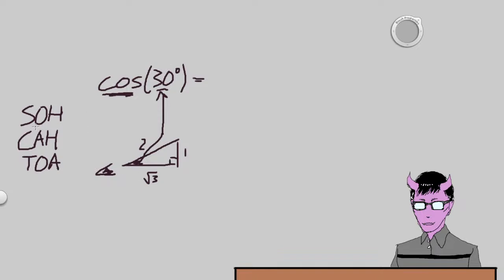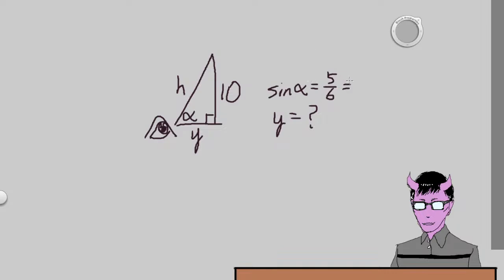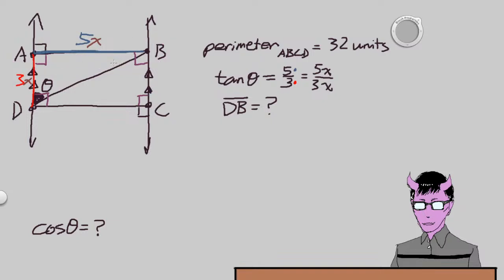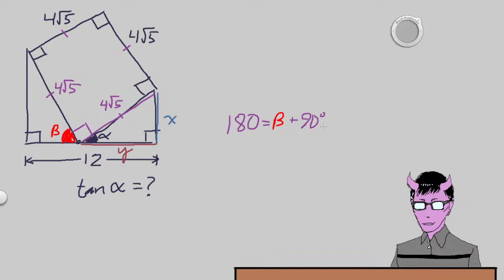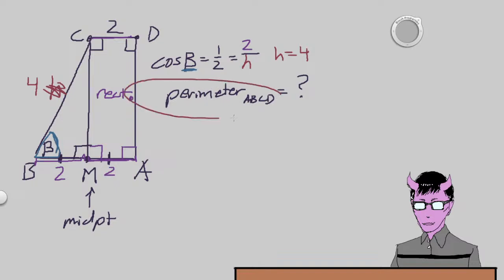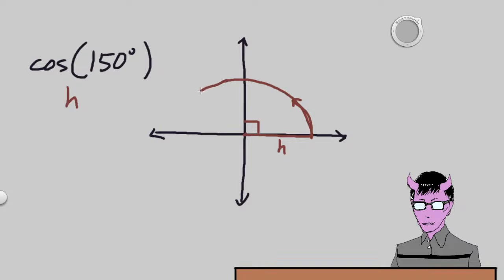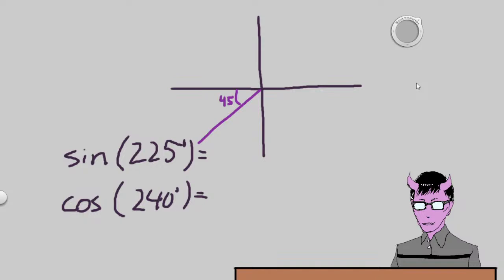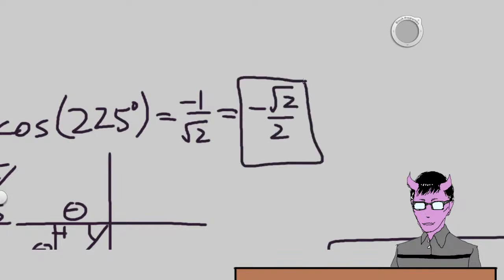【Algebra 2】Tutorial Trig Basic Functions 02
basic trig operations and problems

wow!